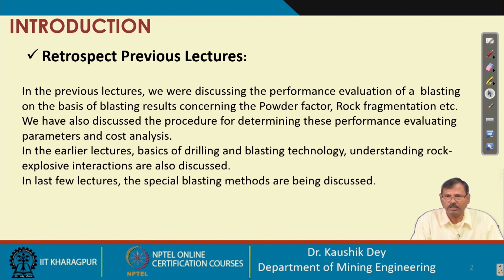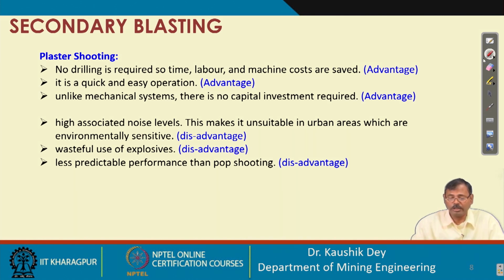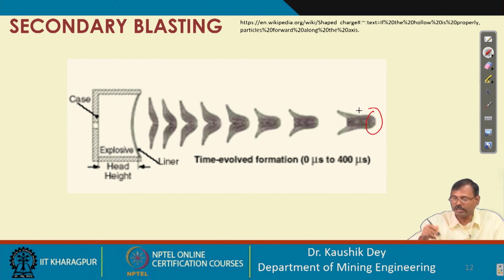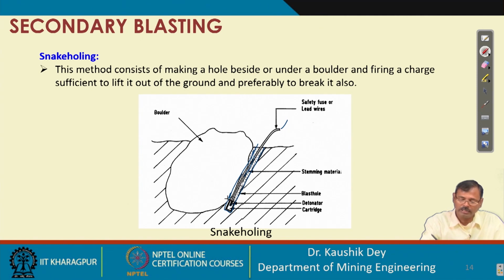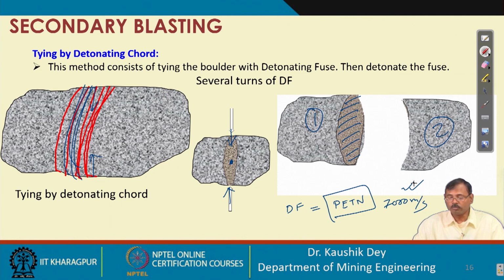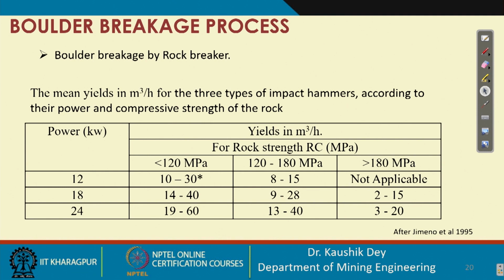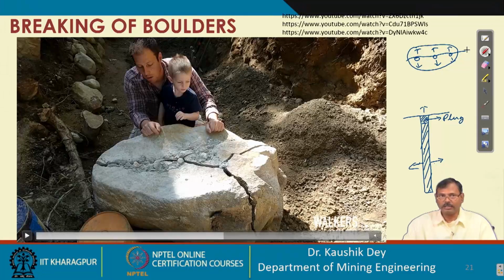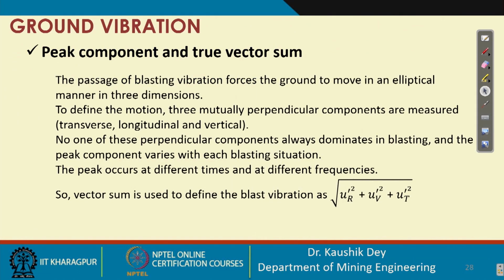Lecture 54 : Special Blasting Techniques - 4 Blasting of Boulders - II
Application, design and procedures of blasting large boulders to fragments